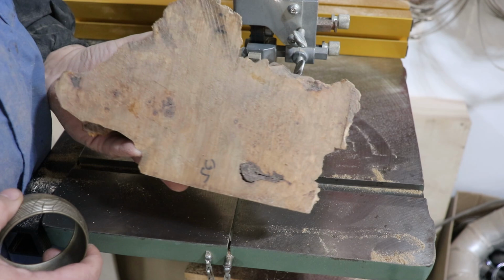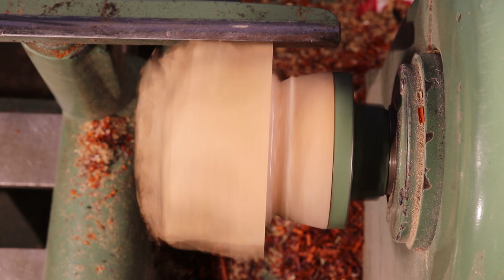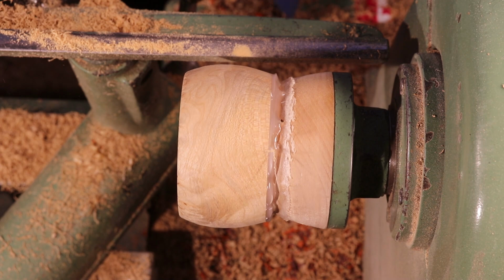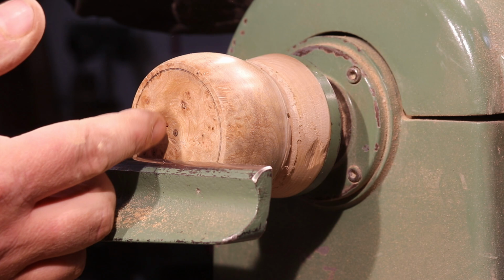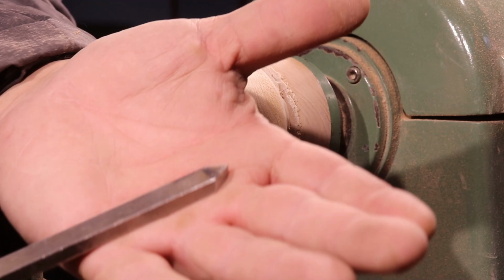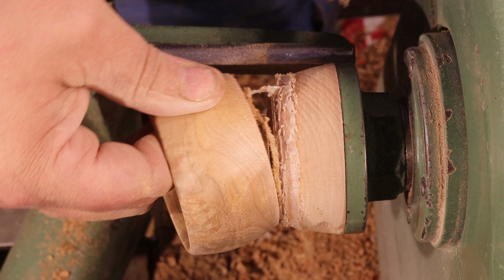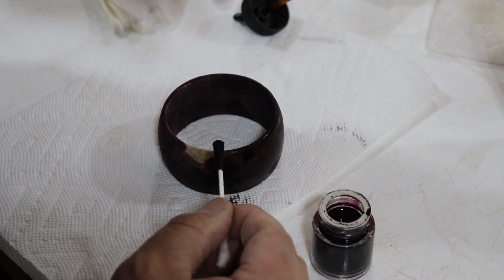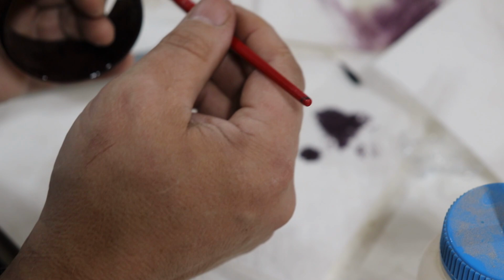Woodturning | Colored Maple Burl Bracelet With UV Resin Finish from an Offcut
In this video I make 1 of 2 Mother's Day gifts using maple burl, Hampshire Sheen color and Alumilite UV resin. This was a quick and easy project using a burl offcut. These are fun little projects to sell or gift and are appreciated by the recipient. I hope you enjoy the video, thank you to all who watch!

Link to Woodslee Summercraft - Canadian distributer of Yorkshire Grit, Hampshire Sheen and Mylands products: